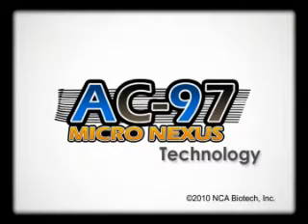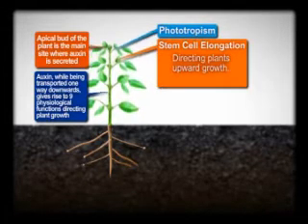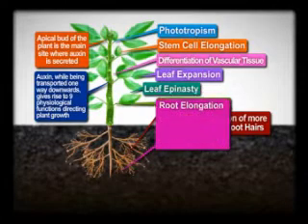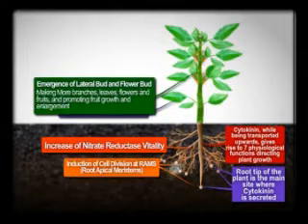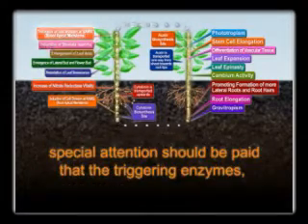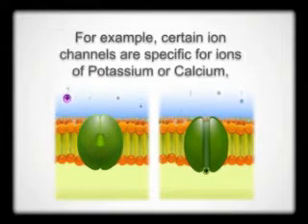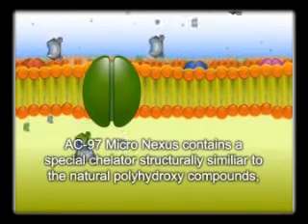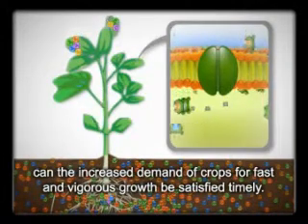NCA Biotech, Inc3 mindhunter